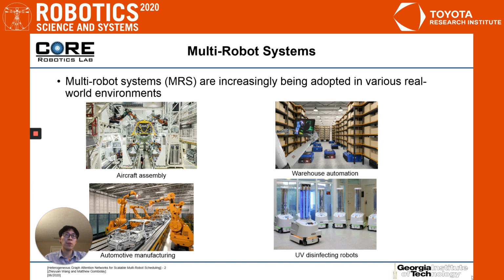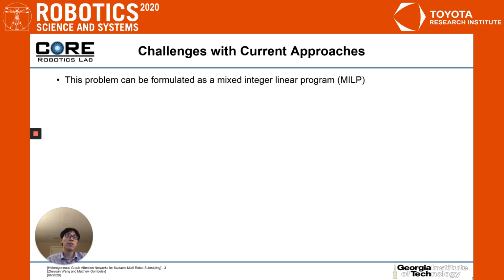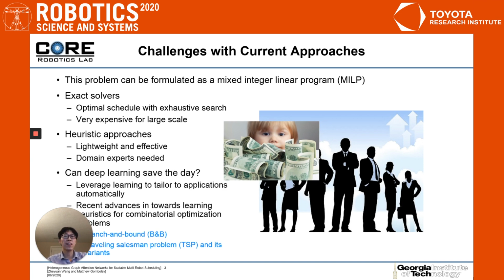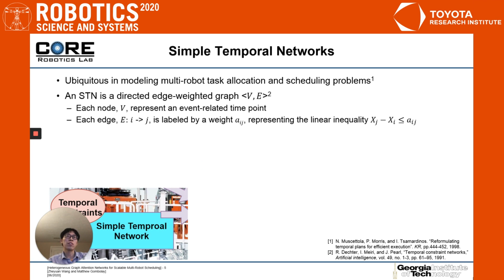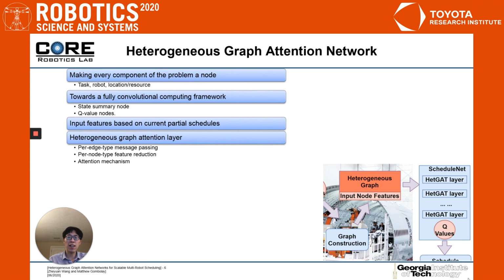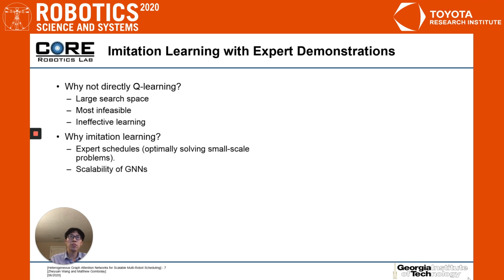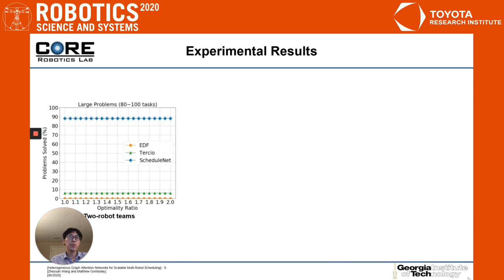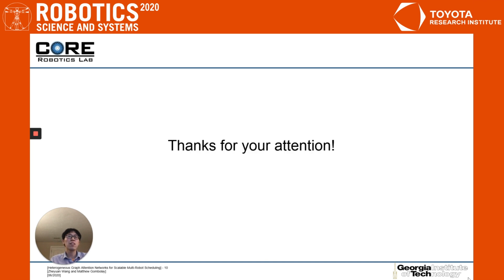RSS 2020, Spotlight Talk 94: Heterogeneous Graph Attention Networks for Scalable Multi-Robot Sche...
**Heterogeneous Graph Attention Networks for Scalable Multi-Robot Scheduling with Temporospatial Constraints**
Zheyuan Wang (Georgia Institute of Technology)*; Matthew Gombolay (Georgia Institute of Technology)

**Abstract**
Robot teams are increasingly being deployed in environments, such as manufacturing facilities and warehouses, to save cost and improve productivity. To efficiently coordinate multi-robot teams, fast, high-quality scheduling algorithms are essential to satisfy the temporal and spatial constraints imposed by dynamic task specification and part and robot availability. Traditional solutions include exact methods, which are intractable for large-scale problems, or application-specific heuristics, which require expert domain knowledge to develop. In this paper, we propose a novel heterogeneous graph attention network model, called ScheduleNet. By introducing robot- and proximity-specific nodes into the simple temporal network encoding temporal constraints, we obtain a heterogeneous graph structure that is nonparametric in the number of tasks, robots and task resources or locations. We show that our model is end-to-end trainable via imitation learning on small-scale problems, generalizing to large, unseen problems. Empirically, our method outperforms the existing state-of-the-art methods in a variety of testing scenarios.